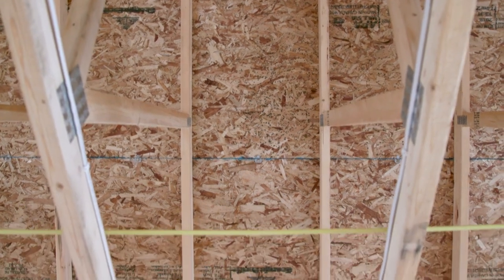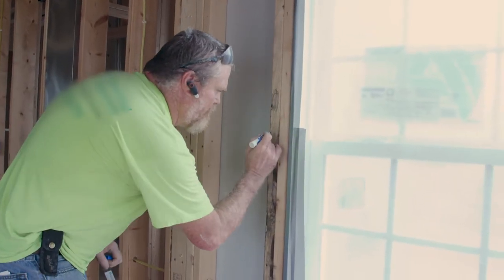Anabec Training Video